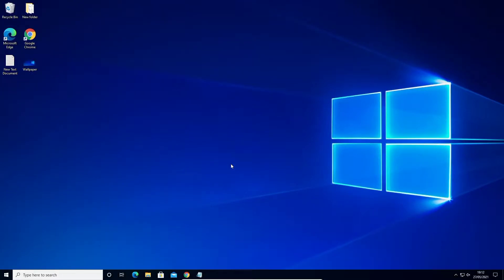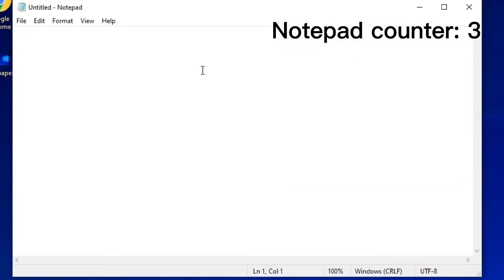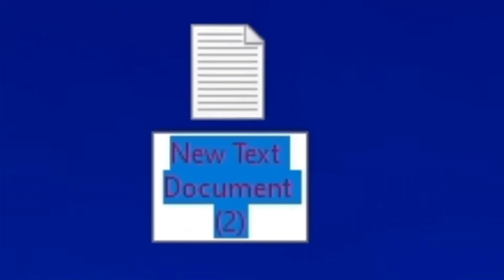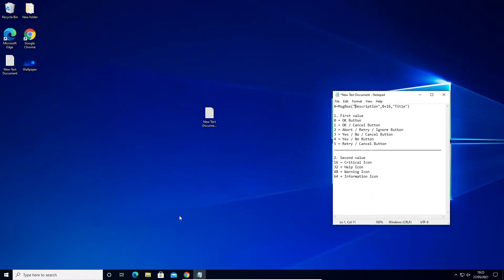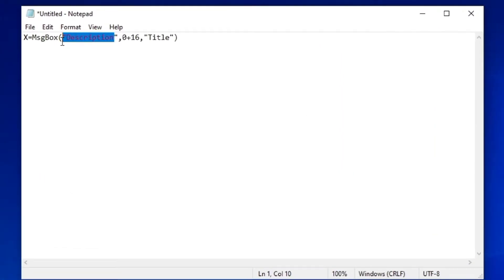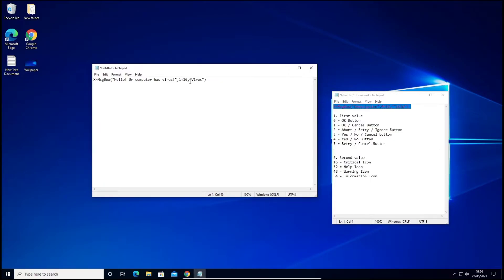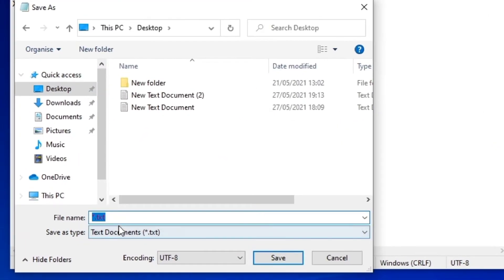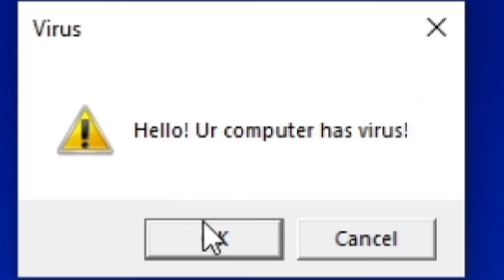How to make a harmless Troll-Virus in NOTEPAD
How to make a harmless Troll-Virus

Script:
X=MsgBox("Message Description",0+16,"Title")

1. First Value
0 = OK Button
1 = OK / Cancel Button
2 = Abort / Retry / Ignore Button
3 = Yes / No / Cancel Button
4 = Yes / No Button
5 = Retry / Cancel Button

2. Second value
16 = Critical Icon
32 = Help Icon
48 = Warning Icon
64 = Information Icon